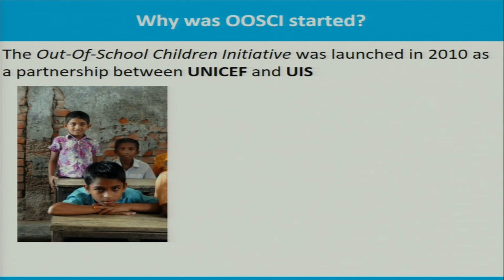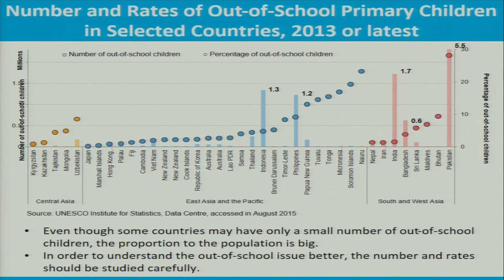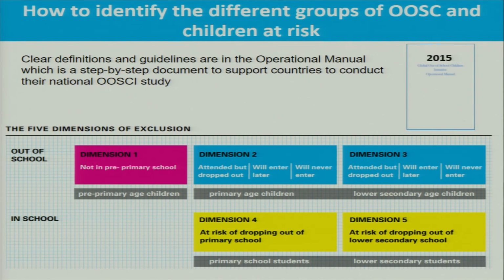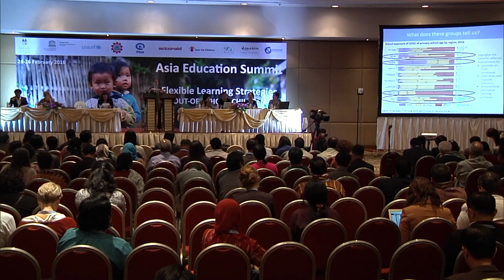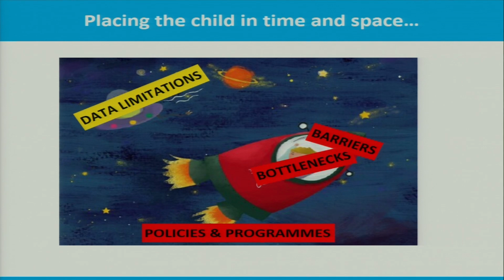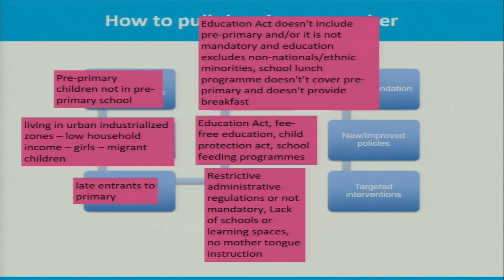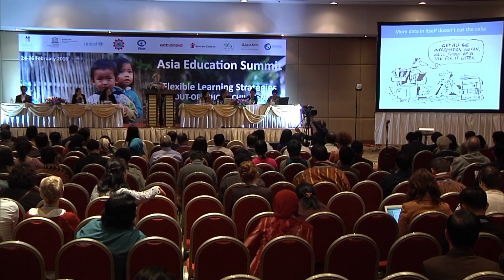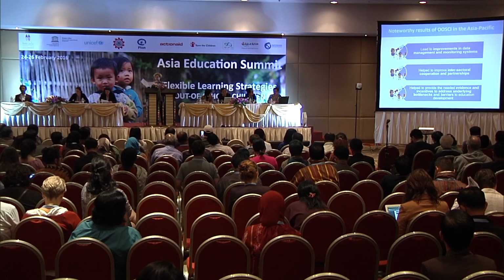Monitoring and Evaluation - 15.4 Out of School Children Initiative (OOSCI)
Ms. Aurélie Acoca, UNESCO Institute of Statistics (UIS), UNESCO Bangkok & Ms. Camilla Woeldike, UNICEF EAPRO

This presentation seeks to review the framework and guidelines used to identify OOSC, as well as present country cases which present OOSCI at various stages of implementation. Sixteen countries in the Asia-Pacific are engaged in OOSCI, and noteworthy results of OOSCI in the Asia-Pacific include, but are not limited to the following: (1) OOSCI led to improvements in data management and monitoring systems; (2) OOSCI helped to improve inter-sectoral cooperation and partnerships; and (3) OOSCI helped to provide the needed evidence and incentives to address underlying bottlenecks and barriers to education development.